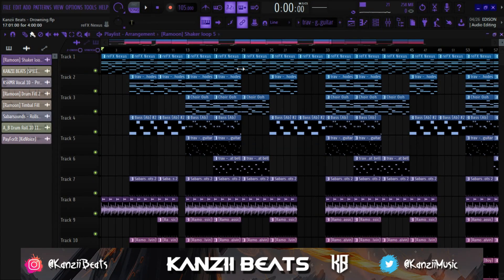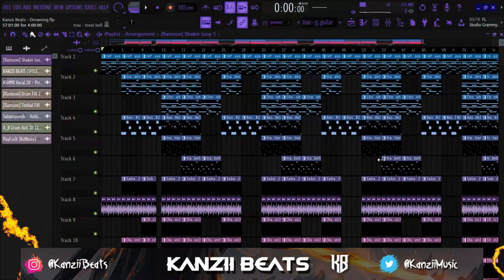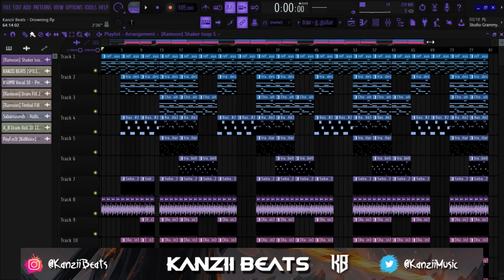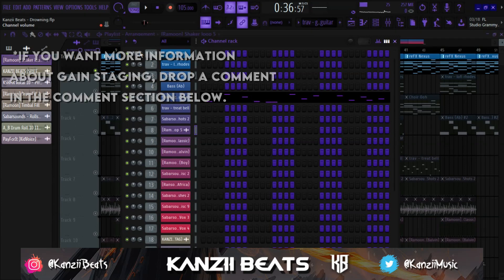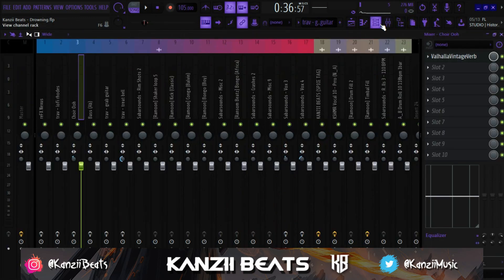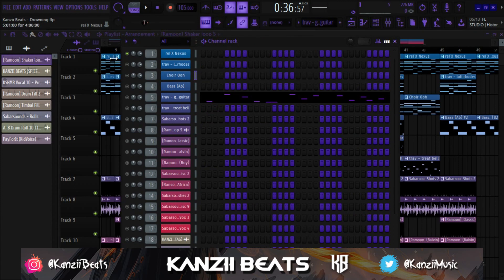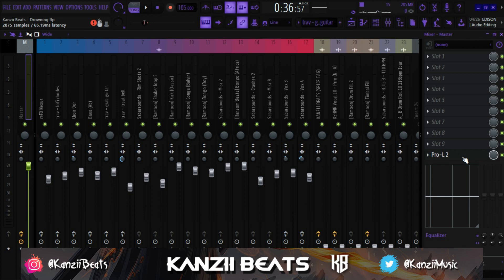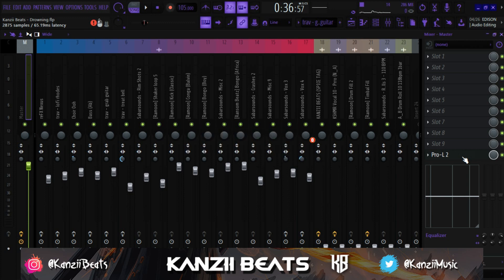HOW TO MIX & MASTER YOUR AFROBEATS IN FL STUDIO 20 | Mixing And Mastering Tutorial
Mixing is an important part of the production process, it can help your song become clear, deep and professional sounding.
Mixing can take a lifetime to perfect, but the basics can be understood very quickly.

I break the process down into 2 simple steps for beginners -

1) Mixing 🎧 : Setting the volumes from the channel rack to get a static mix. This will help balance and give you a clean mix.

2) Mastering 🎯 : This process is a really important process, learn to make your beats loud without clipping.

💎 The most important detail is to keep using your ears - not your eyes- to mix. Look after your ears and trust them :)